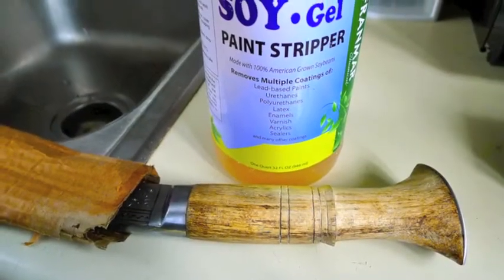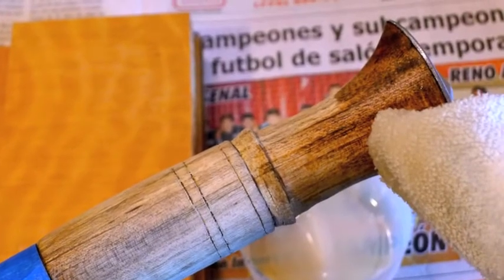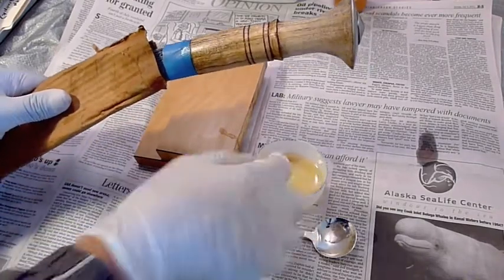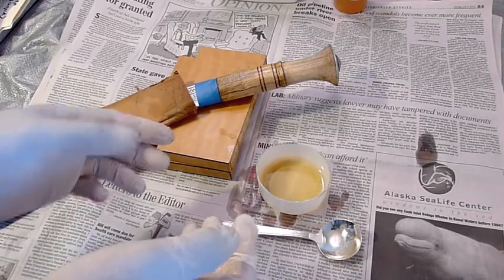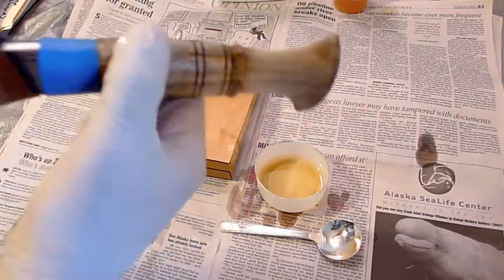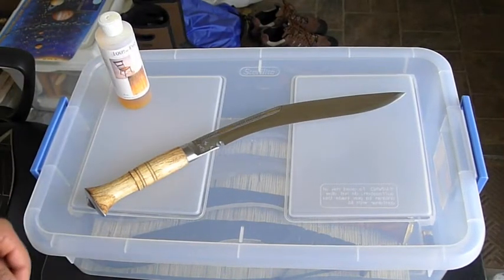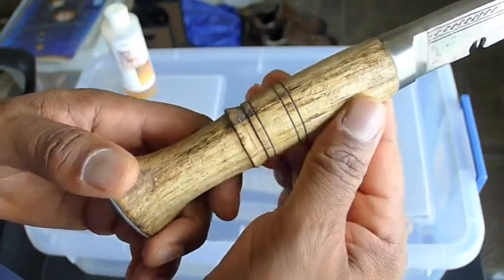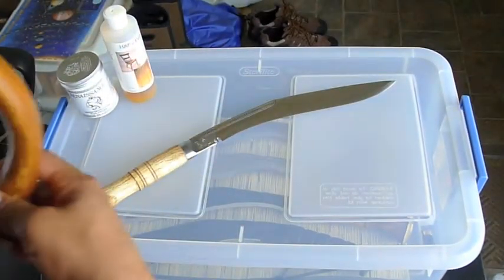Tung Oil Finishing Project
Used by the Chinese for 1000's of  years Tung Oil is one of the toughest and long lasting wood finishes made. This high quality oil finish will be used on a Koa wood handle of a great bushcrafting tool and classic war knife, the Kukri.